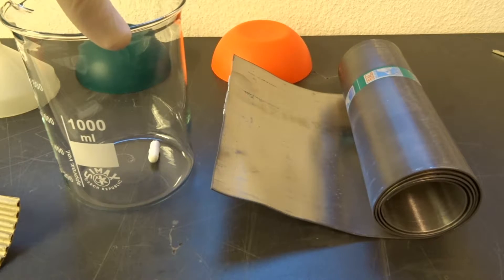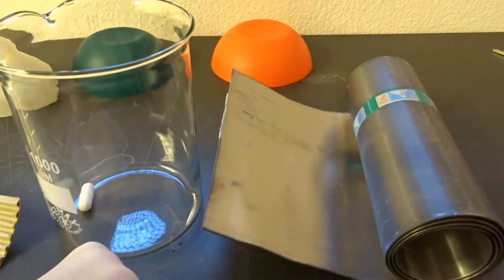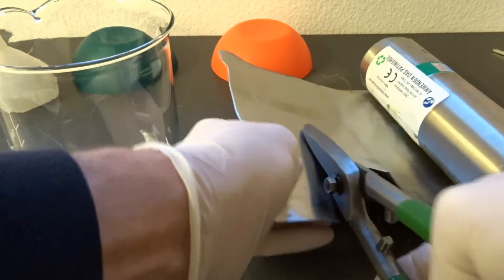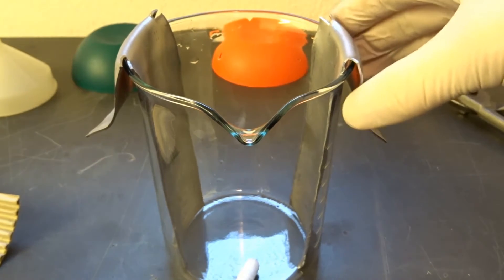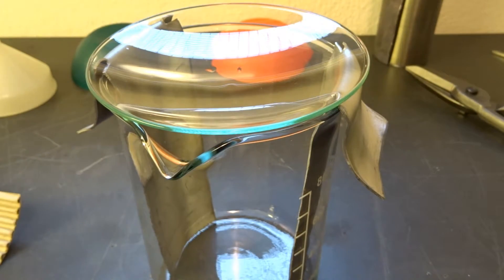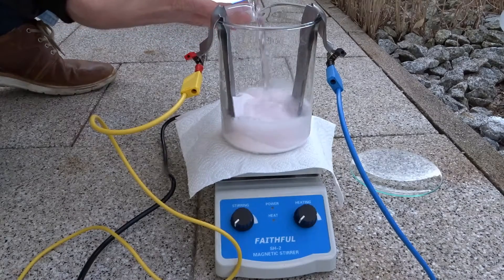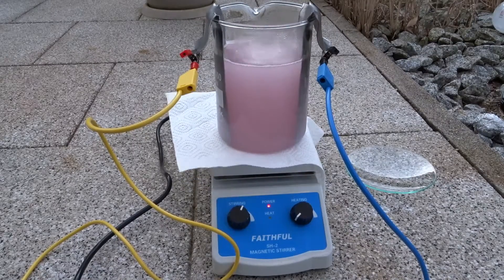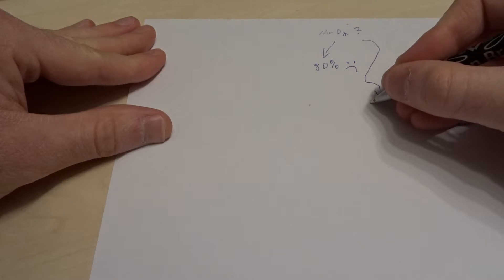Pure MnO2 Made By Electrolysis (Oxidation Of MnSO4)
I have set up an electrolytic cell to get pure and fresh MnO2.